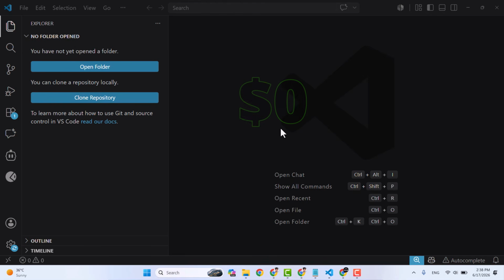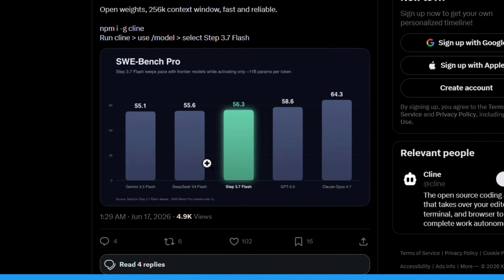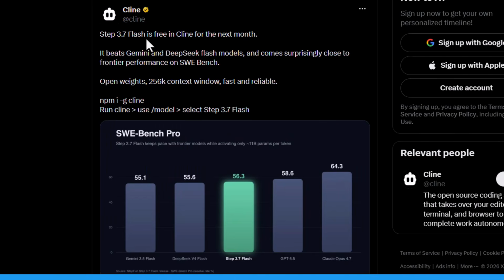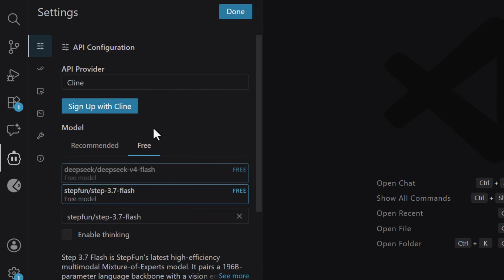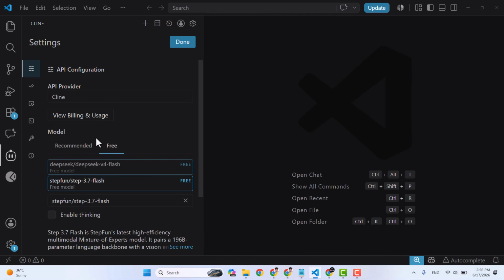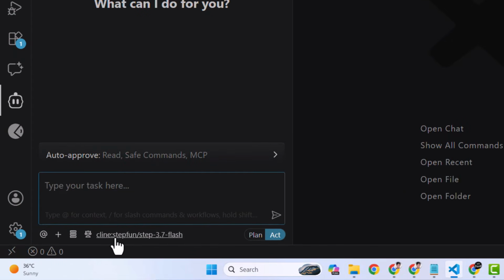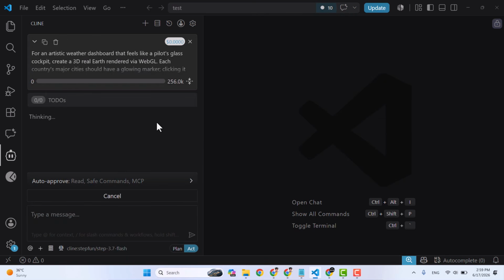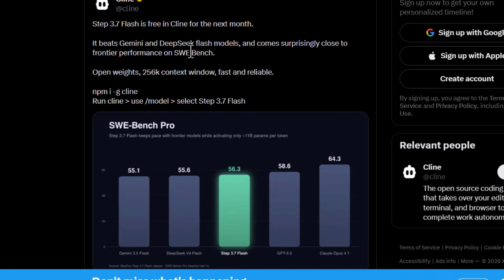Unlimited FREE Vibe Coding in VS Code with Cline Bot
Learn how to set up the Cline extension in VS Code to get free code generation support directly in your editor.

This guide walks you through the installation process and shows you how to select different AI models for your workflow. We specifically look at the Step 3.7 Flash model, which provides a high-performance option for developers looking to automate parts of their coding process without ongoing subscription costs.

Whether you are a developer looking for a new coding assistant or just testing out local AI integration, this tutorial covers the essential steps. We compare the performance of Step 3.7 Flash against other available models to help you decide which one fits your specific projects best. By the end of this video, you will have a fully configured Cline extension ready for your daily tasks.